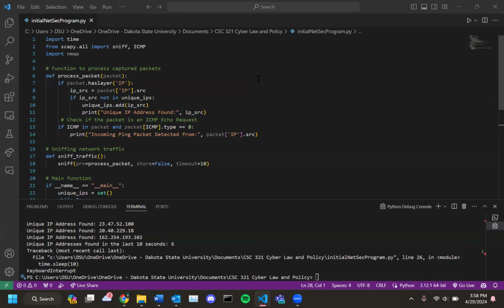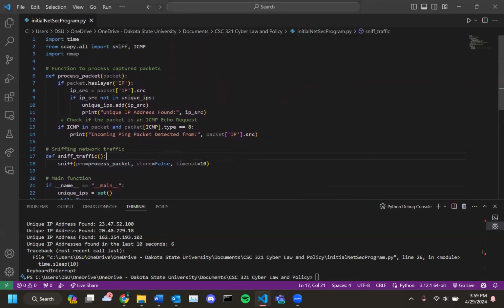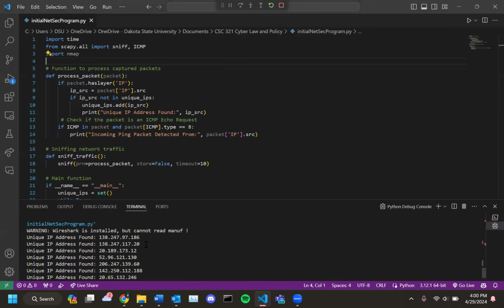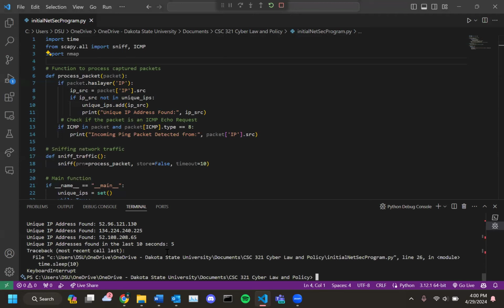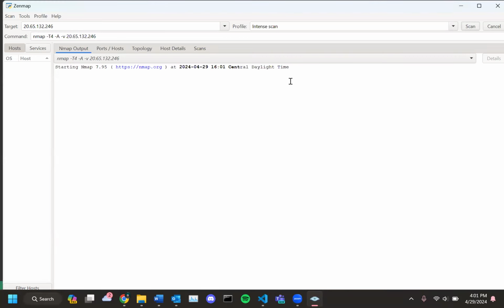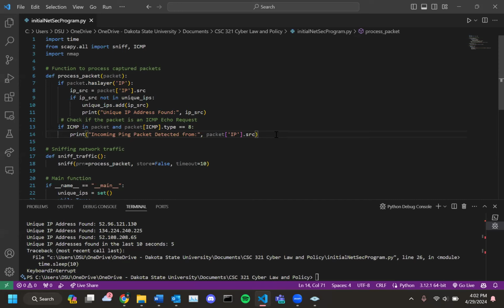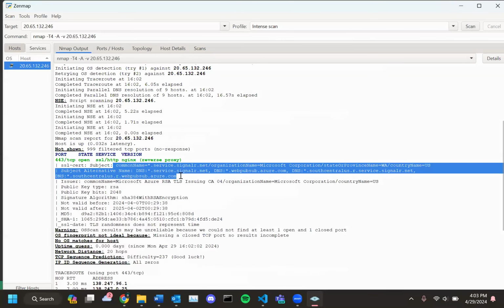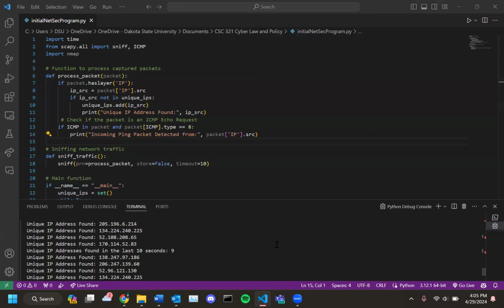Final Project Video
CSC 321 Cyber Law and Policy Final Project video